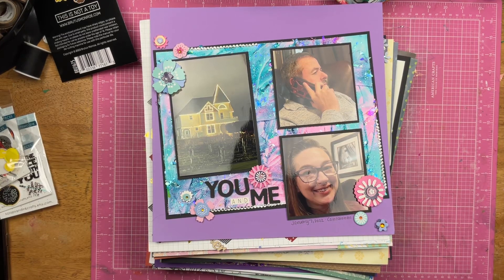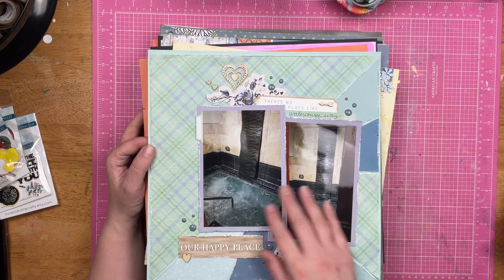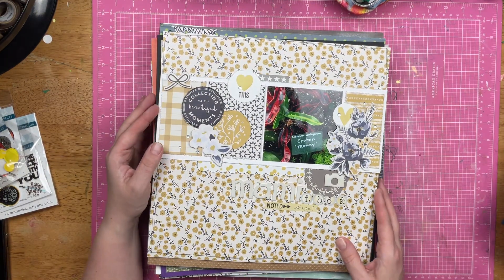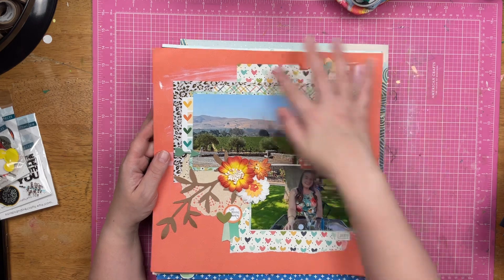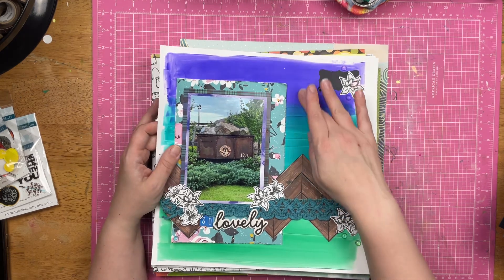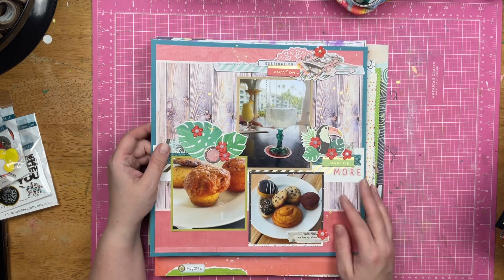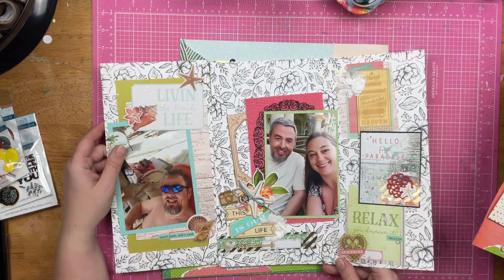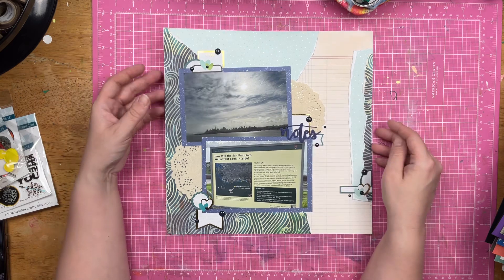Layout Share: I Found More